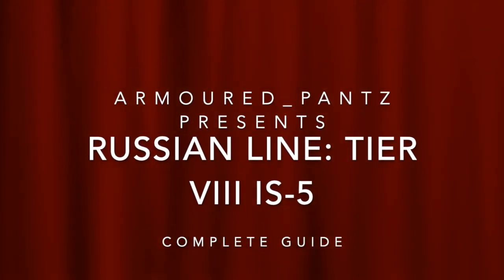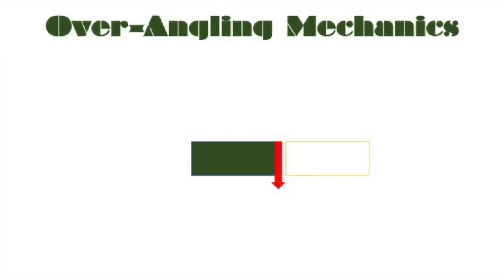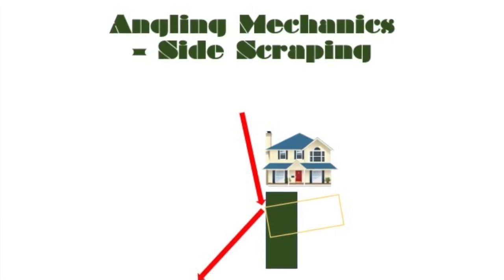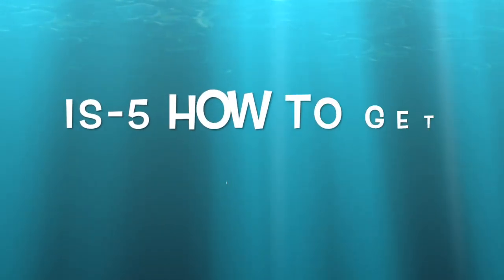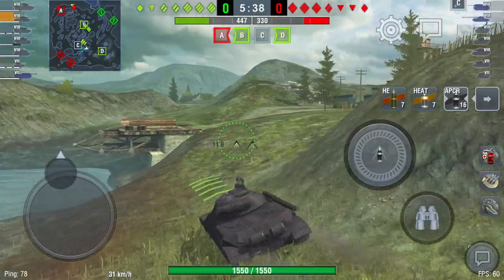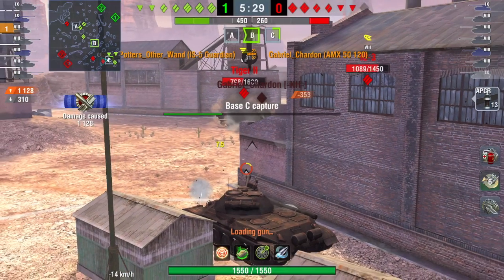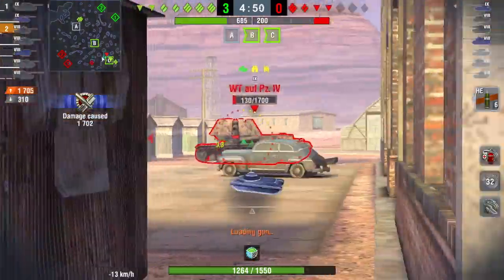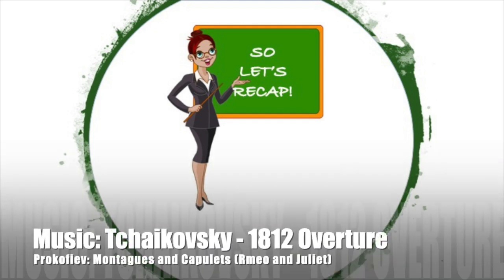World of Tanks Blitz: The Russian Line - The Tier VIII IS-5 Premium Tank Complete Guide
The IS-5 is an awesome premium tank...and why?  Well for starters it costs only $6!  Yes SIX dollars!  It also has troll armour, a good gun and it's mobile!  Get all the info you need here...

- what is the IS-5
- tech spec
- set-up
- side-scraping guide
- gameplay

It's all here folks!

Cheers Mush!

AP